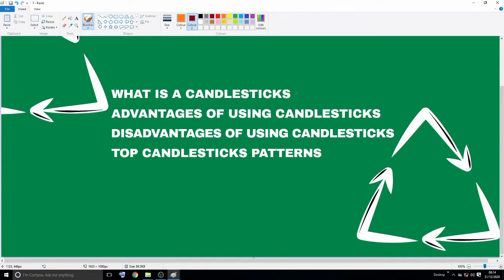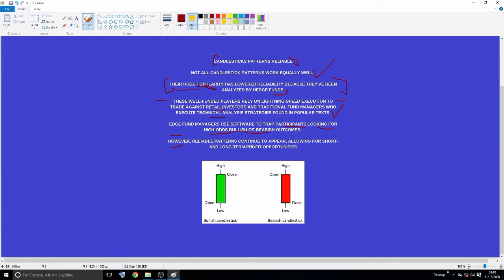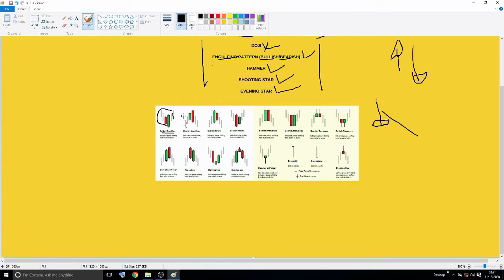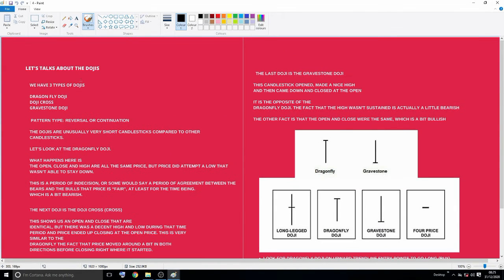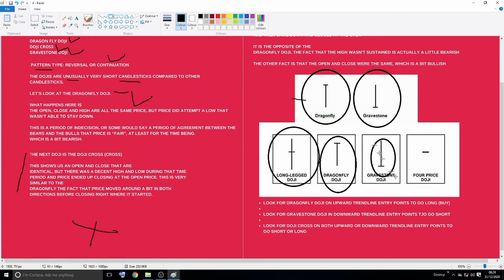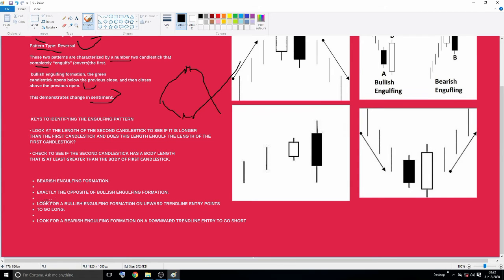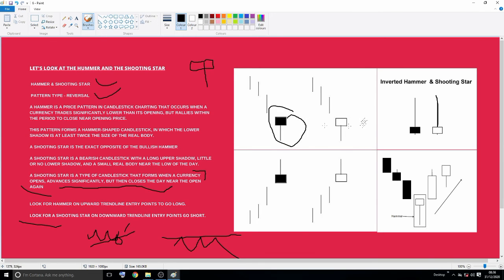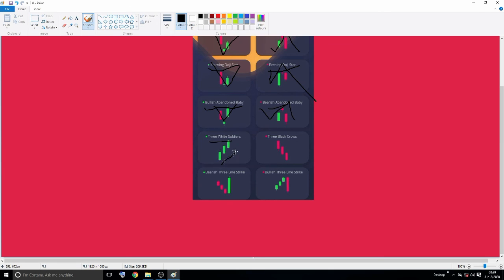Candlesticks 2.0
On this one we will learn the types of candlesticks, what do they mean, where to look for them on the chart, and again explain the reliability of candlesticks.